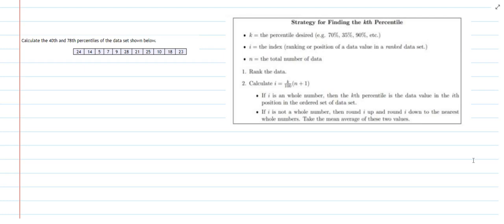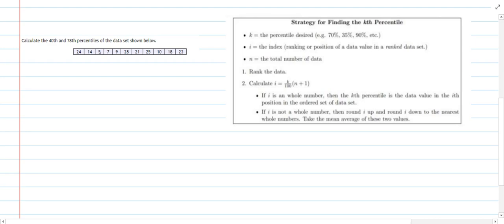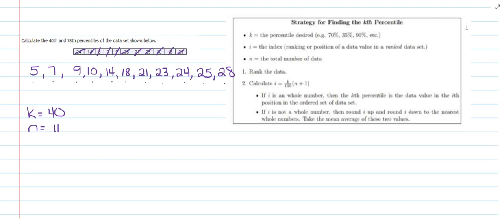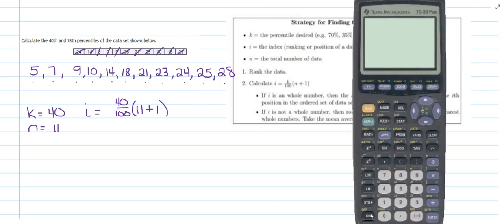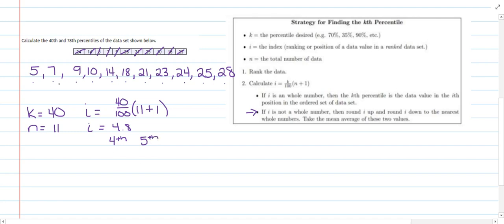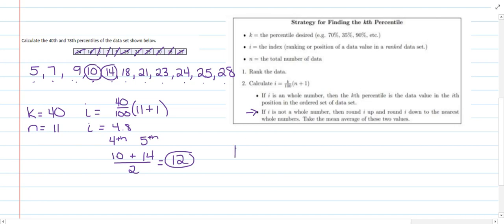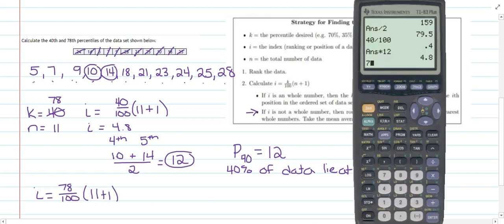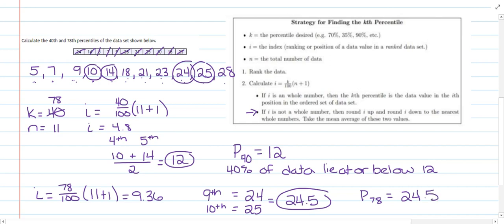Stats Ch 2 calculate percentiles of a data set